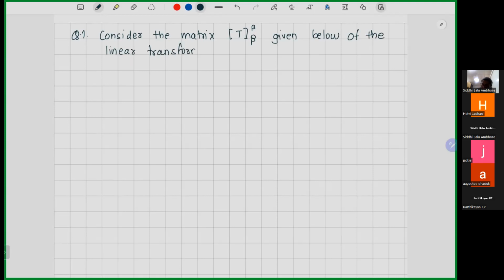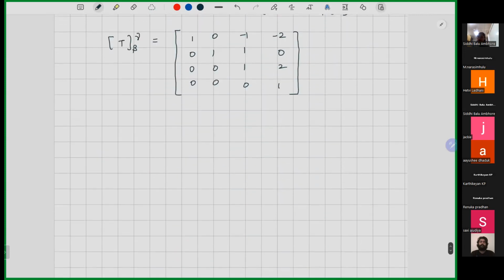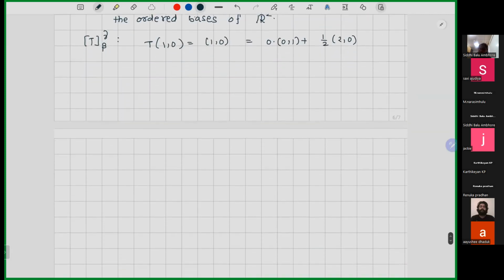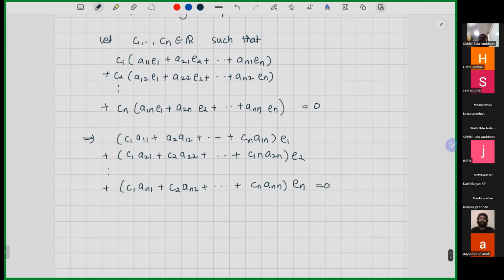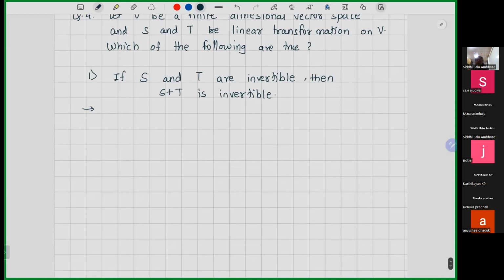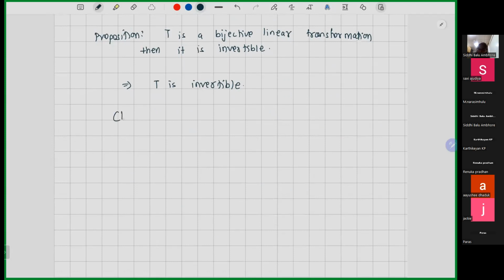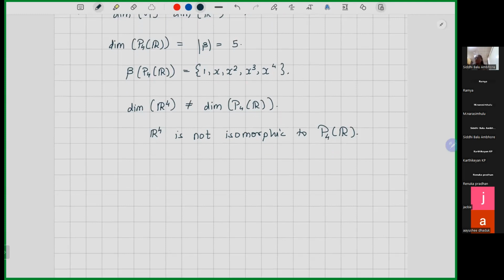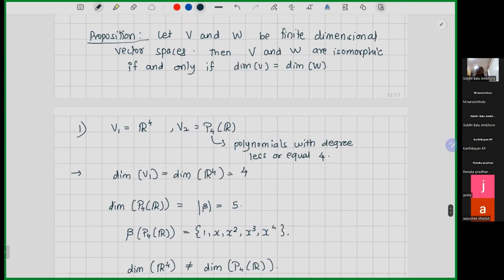Linear Transformation Matrix | Invertible Linear Maps & their Matrices | Isomorphic Vector Spaces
Topics Covered in this Session:
1. Matrix of Linear Transformations
2. Invertible Linear Transformations
3. Matrix of Invertible Linear Transformation
4. Examples of Isomorphic Vector Spaces